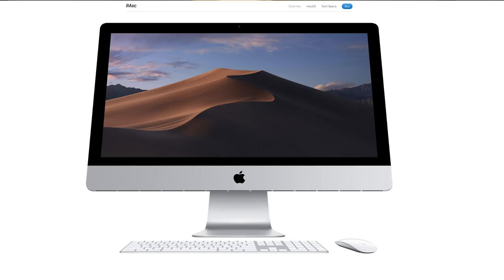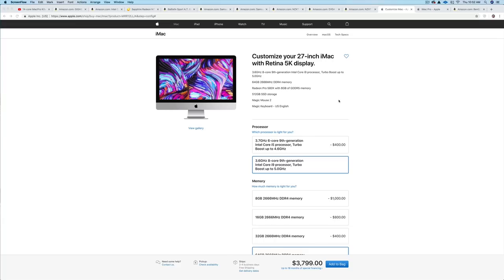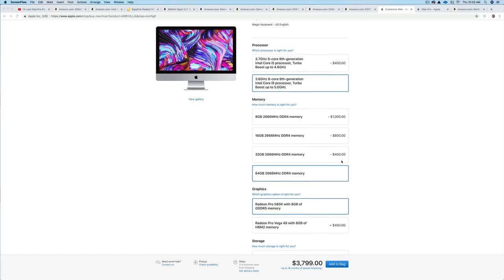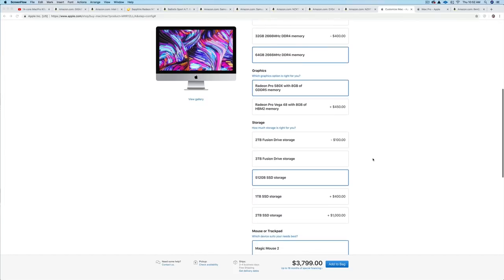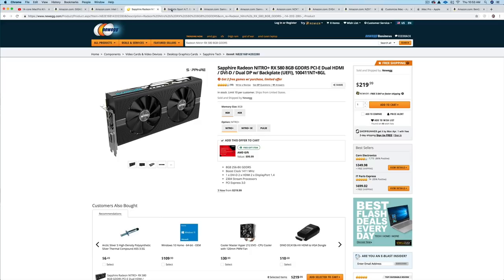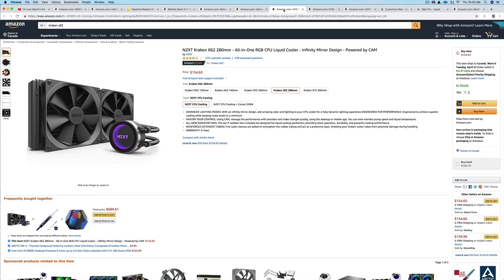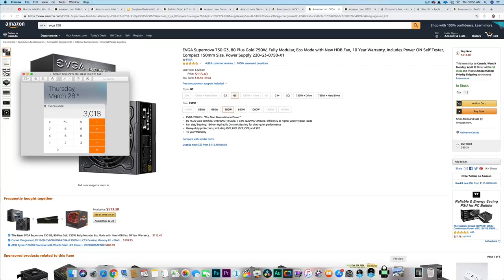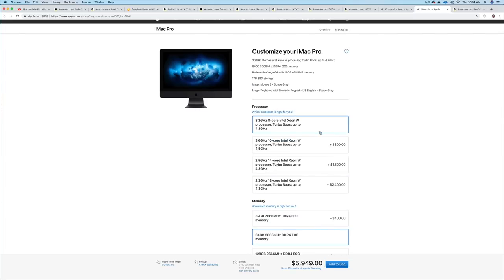Should You Buy a 2019 27 Inch 8 Core 5K Imac or Build a Hackintosh?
Should You Buy a 2019 27 Inch 5K Imac or Build a Hackintosh?

All Of My Other Gear In One Place: